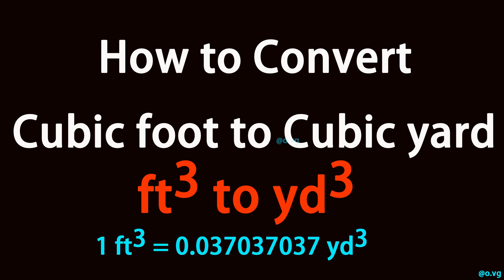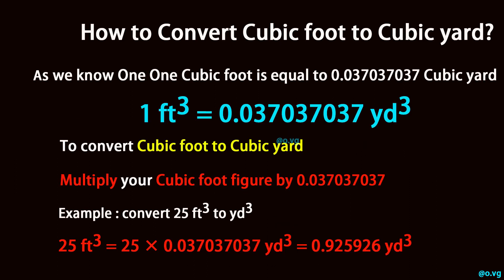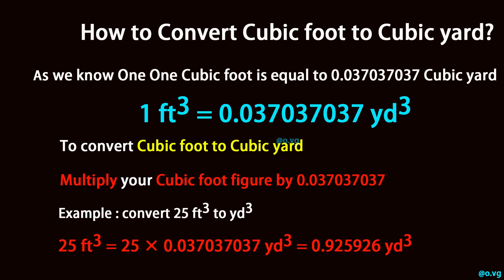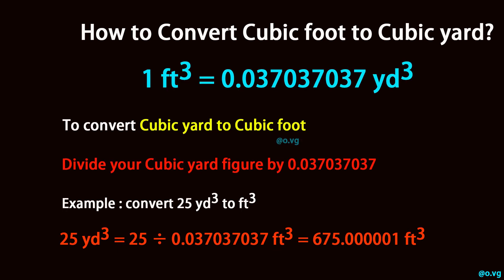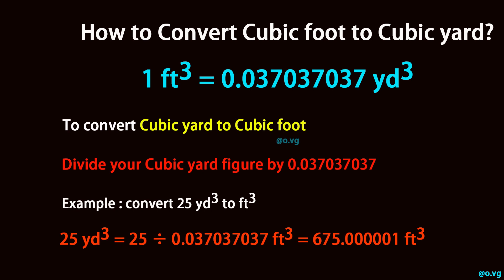How to Convert Cubic foot to Cubic yard?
As we know One ft³ is equal to 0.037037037 yd³ (1 ft³ = 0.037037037 yd³).

To convert Cubic foot to Cubic yard, multiply your ft³ figure by 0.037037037.

Example : convert 25 ft³ to yd³:

25 ft³ = 25 × 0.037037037 yd³ = 0.925926 yd³

To convert Cubic yard to Cubic foot, divide your yd³ figure by 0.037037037.

Example : convert 25 yd³ to ft³:

25 yd³ = 25 ÷ 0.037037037 ft³ = 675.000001 ft³